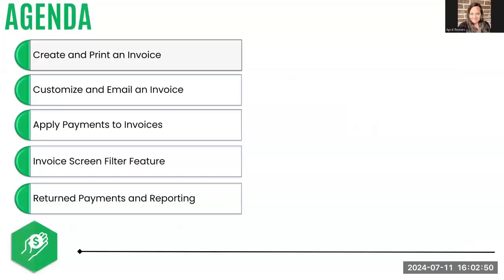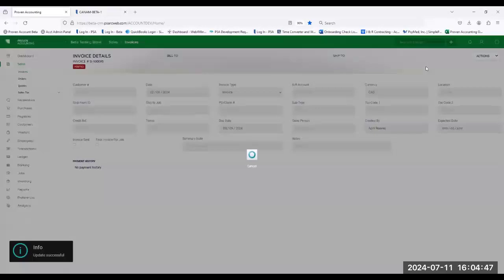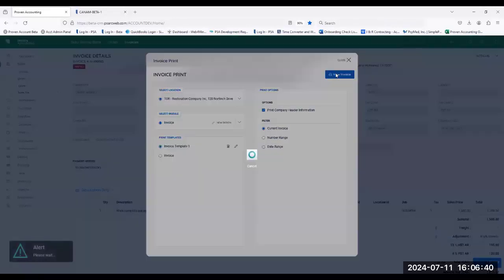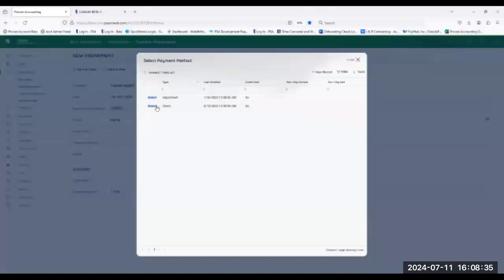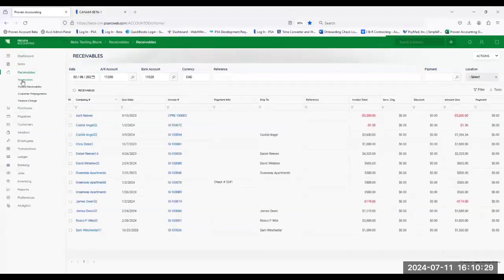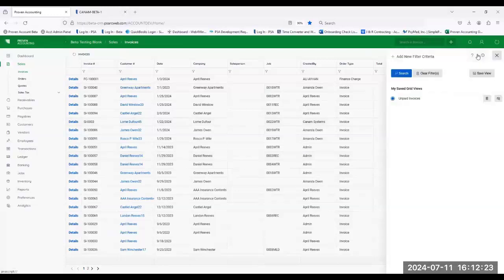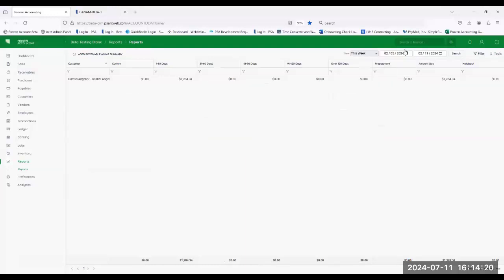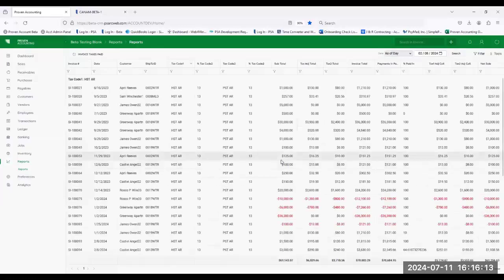Proven Learning Series: AR Processes in Proven Accounting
Join us for a session on the Proven Accounting Web platform, where we will review Accounts Receivable processing and reporting. This session aims to familiarize participants with the newly introduced Proven Accounting web platform and equip them with essential skills to effectively handle Accounts Receivable functions. From creating new Jobs and Customer records to entering Sales Invoices and posting and editing. We will review how to create Accounts Receivables reports.